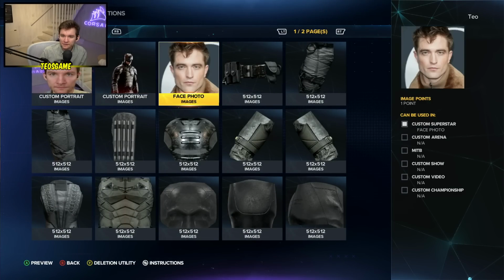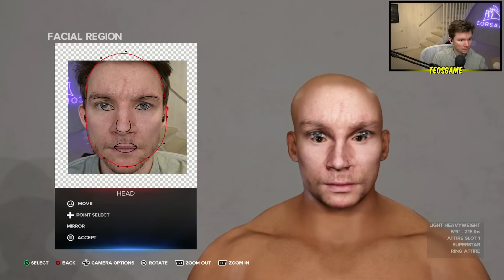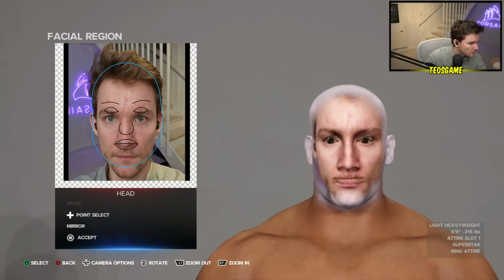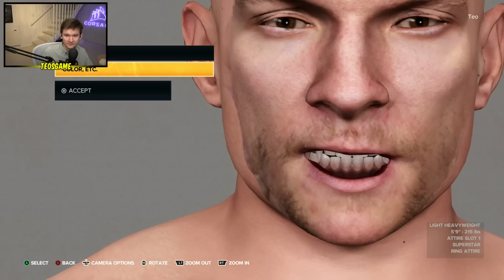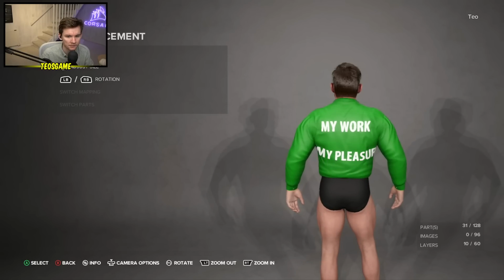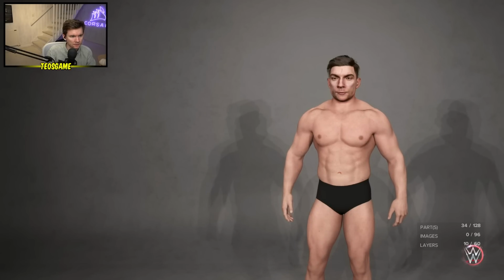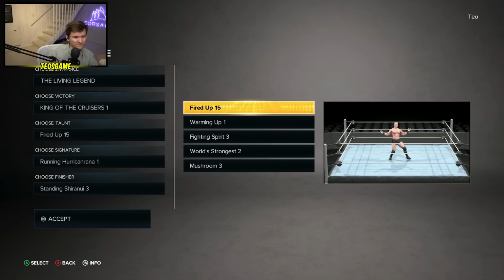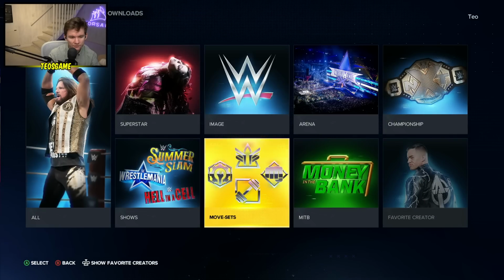Teo creates himself in WWE 2K23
This was broadcasted on March 29th 2023